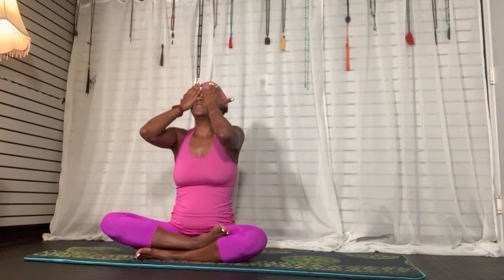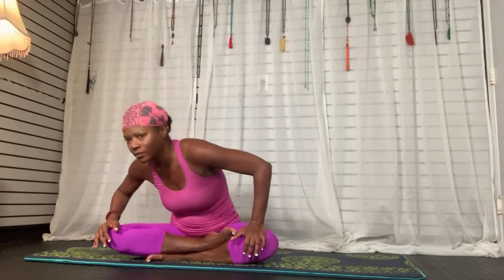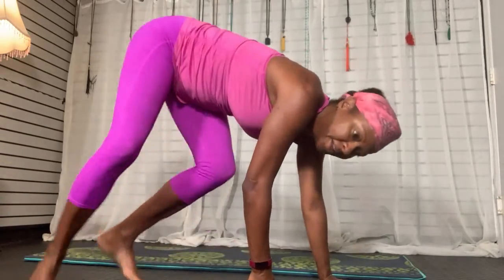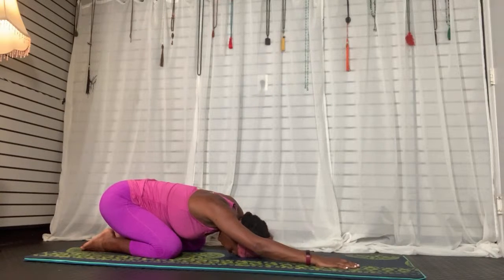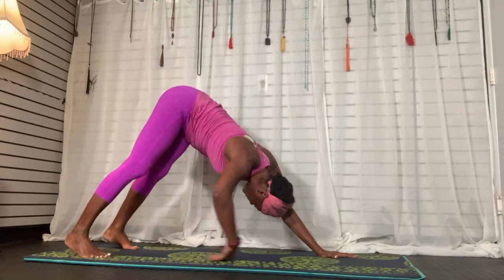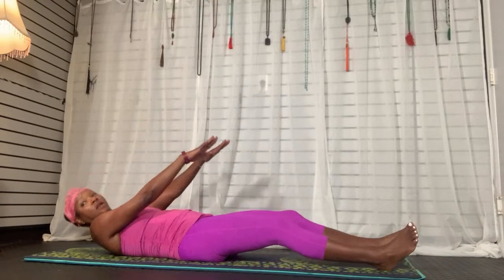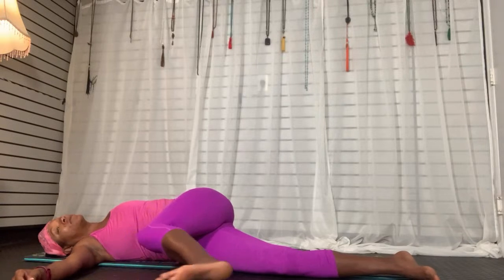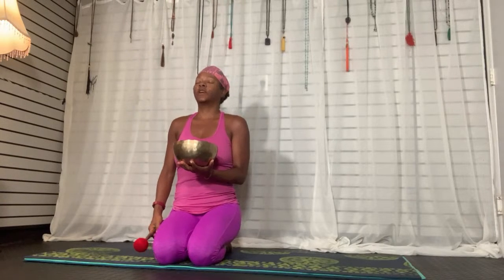Easy Yoga Flow